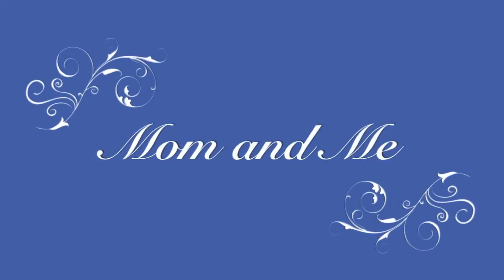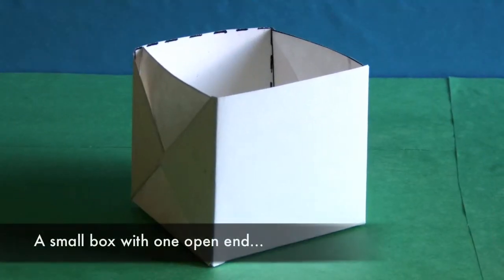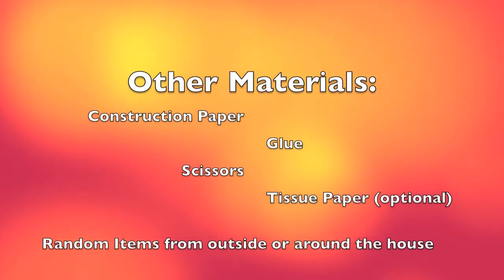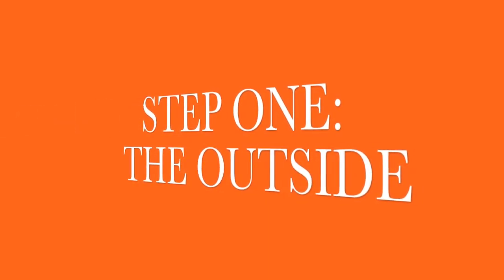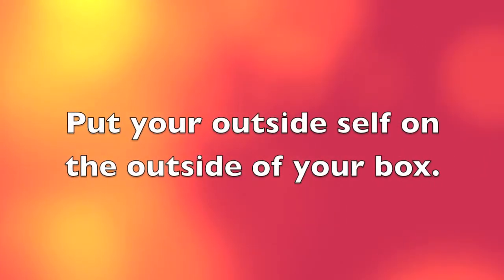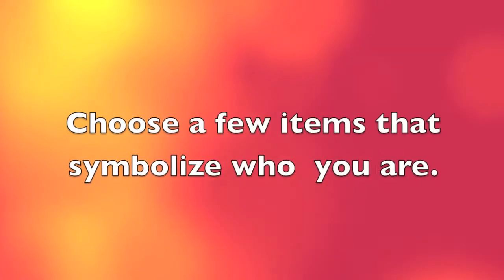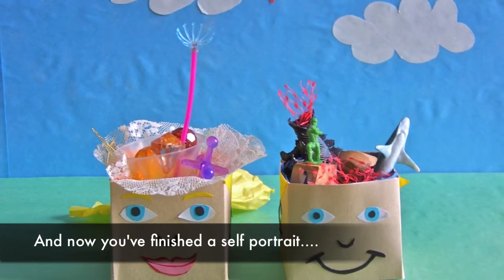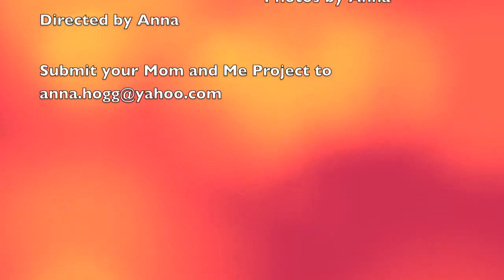Mom and Me Project #1: Inside-Outside Self Portrait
This is the first video in the Mom and Me Project series. Projects in this series are fun for parents and their children to do together at home. In this first project, you will be making a self portrait of both your inside self and your outside self. Step by step directions and a list of materials are provided.